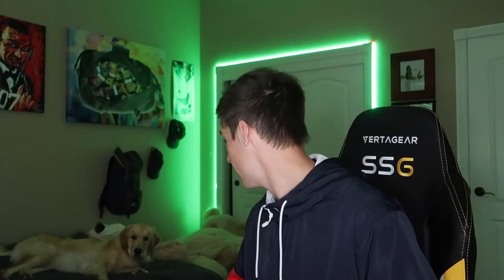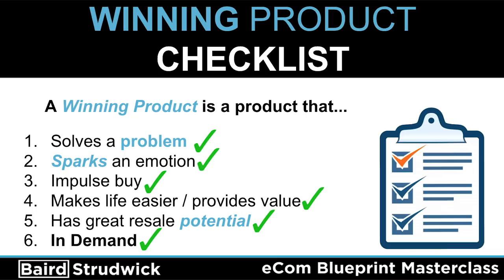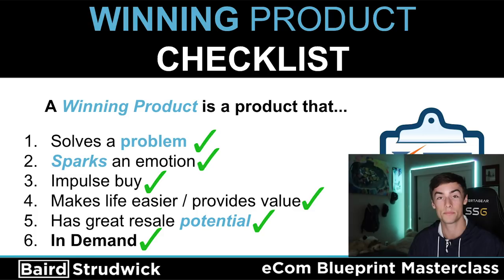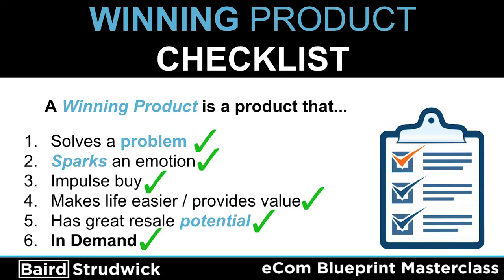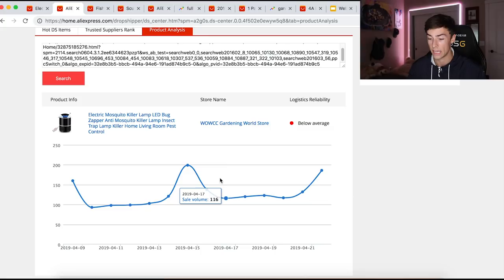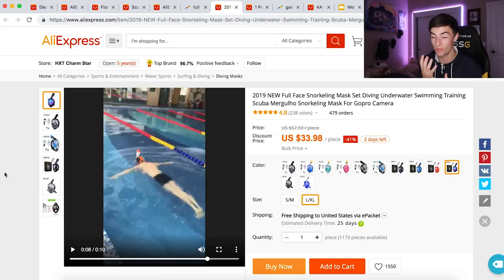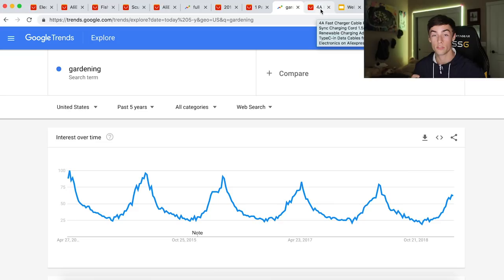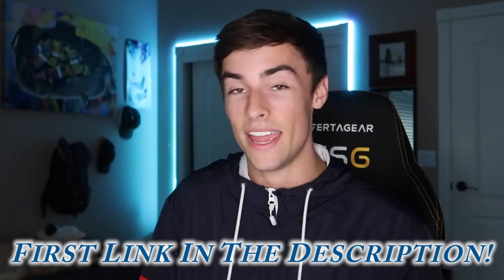5 WINNING Products You Can Sell In 2019 | Shopify Dropshipping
Dm me if you have ANY questions! Join the Family!

Here are 5 products that you can sell now to start making some change for your store. These products all fall under the winning product checklist and are great sellers!

I plan on posting much more often so expect A TON of super informative videos like this.

My Camera
My Ring Light